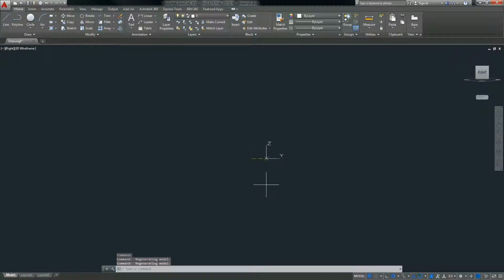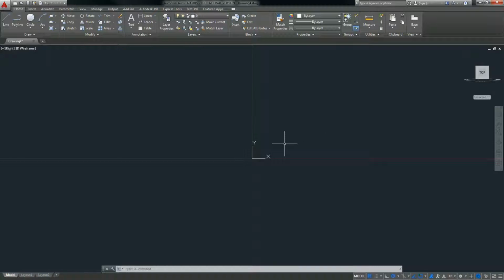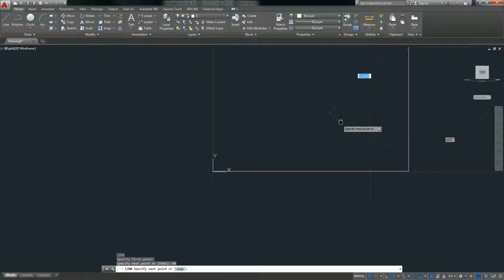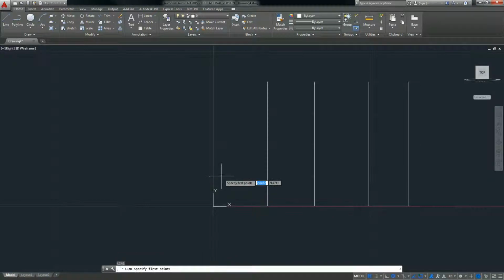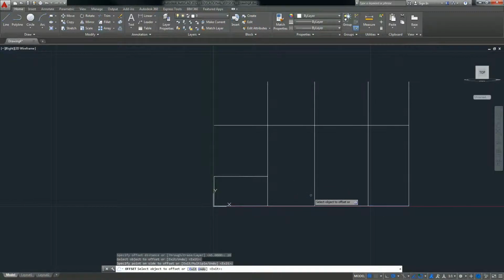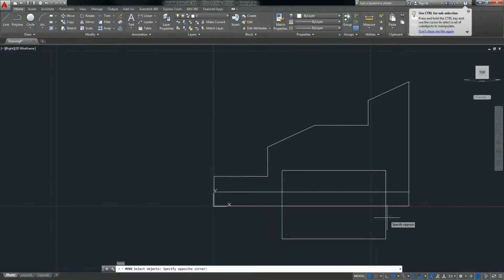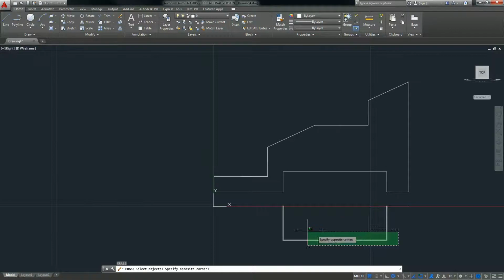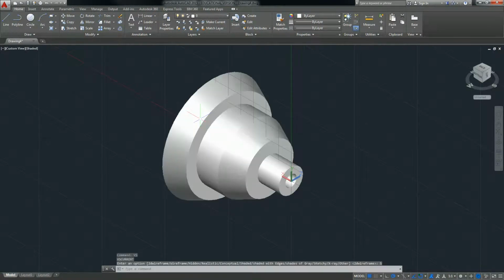EX6 4 3D